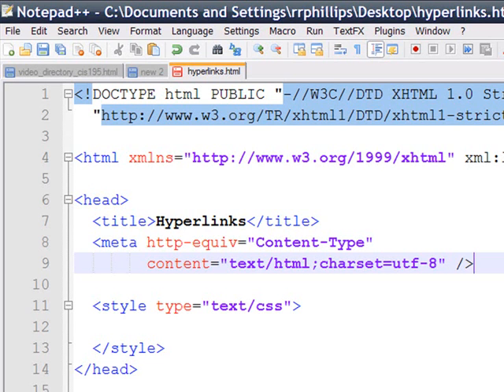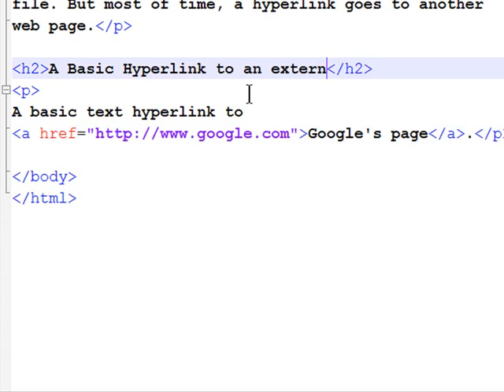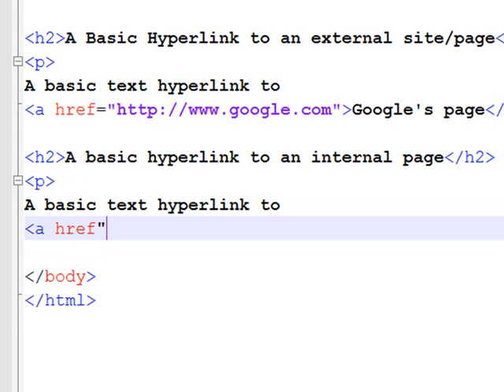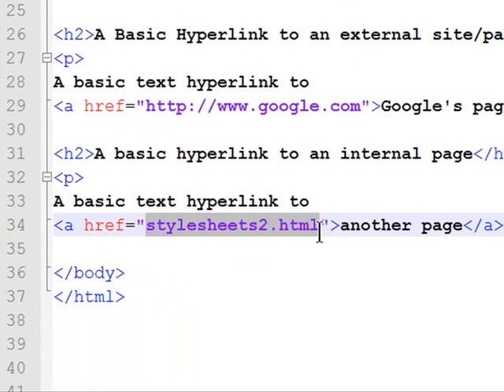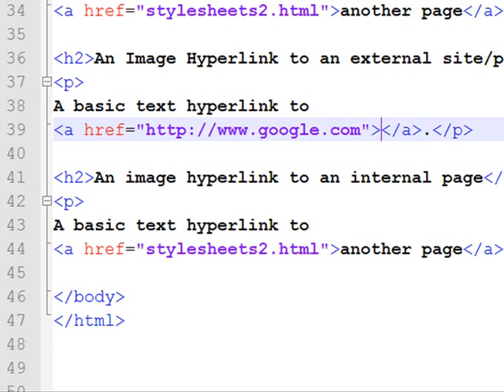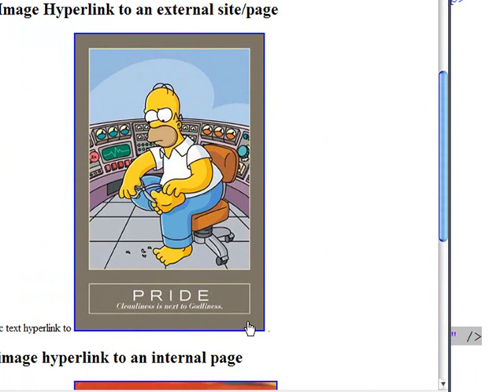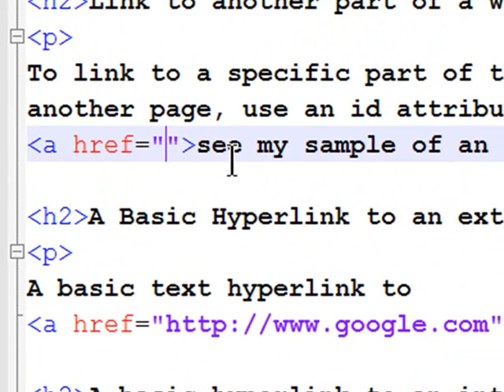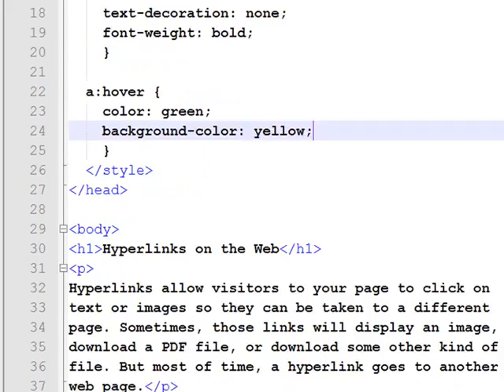Text and Image Hyperlinks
Create hyperlinks in a web page out of text and images.